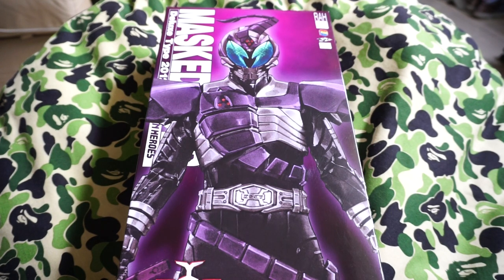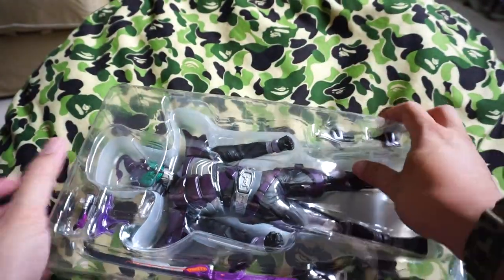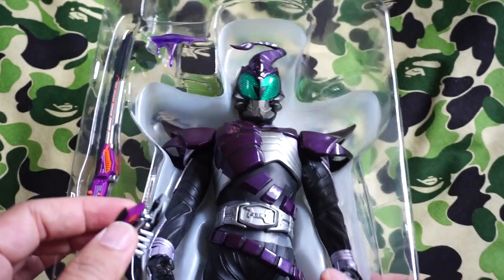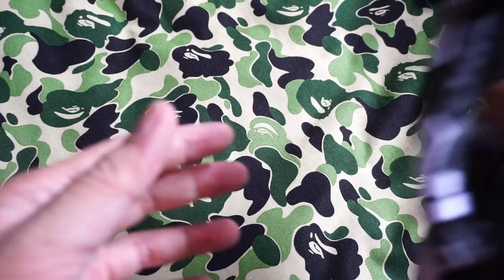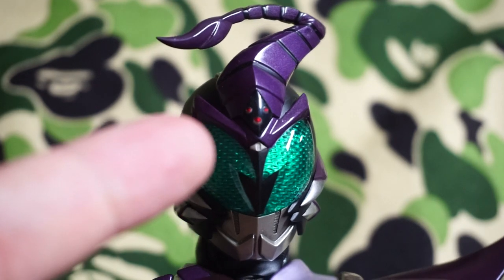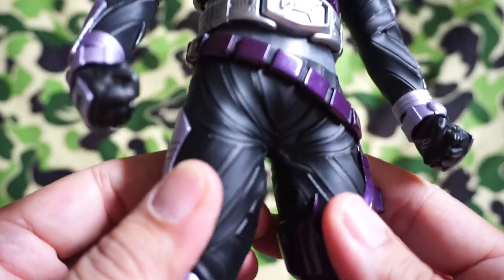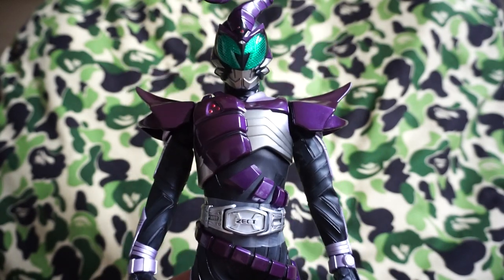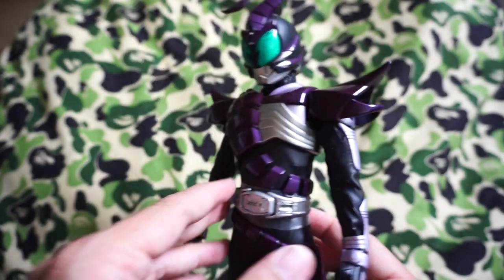Medicom Toys RAH 563 Kamen Rider Sasword 仮面ライダーサソード (Kabuto TV) Unboxing! Tokusatsu Masked Scorpion